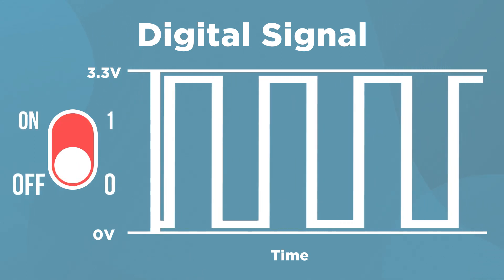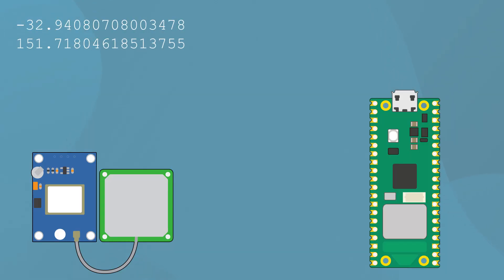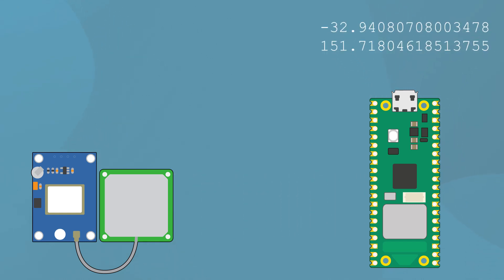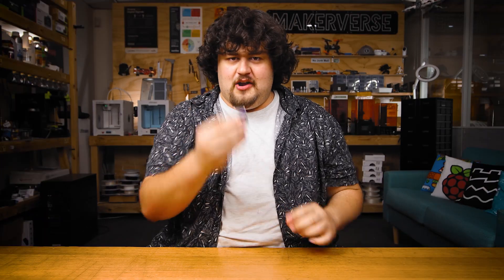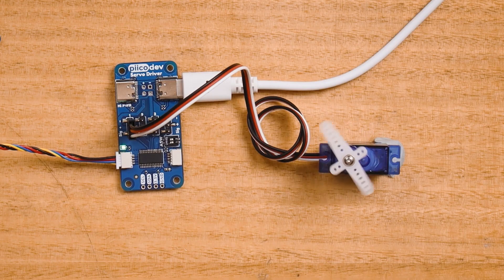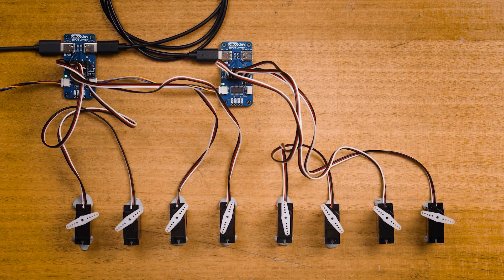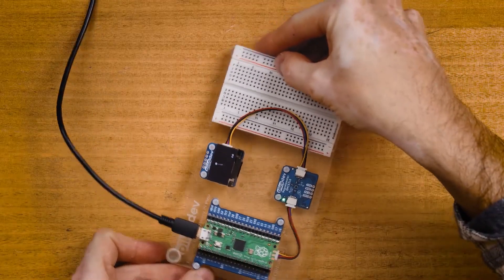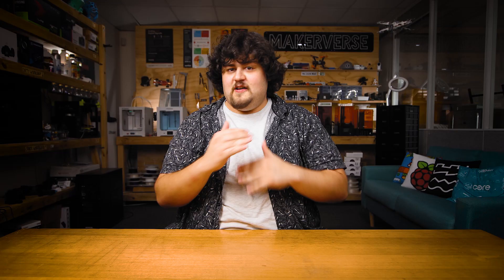Introduction to Advanced IO | Raspberry Pi Pico Workshop: Chapter 4.1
In this chapter, we dive into *advanced IO* by learning how to use *UART, I2C and SPI* with the Pico. These are all *communication protocols* which are just methods or *sets of rules* that devices can use to communicate *information* between them. This is a step up from basic IO as they allow us to send data as *strings* instead of voltages.

0:00 Intro
0:21 How Does a Com Protocol Work?
1:04 Why use Com Protocols?
2:49 The Com Protocol Rabbit Hole